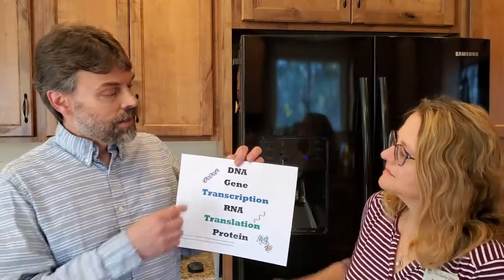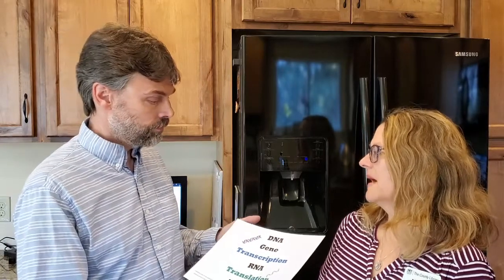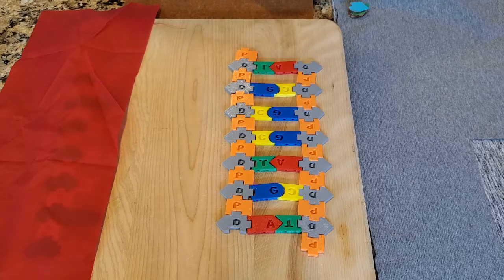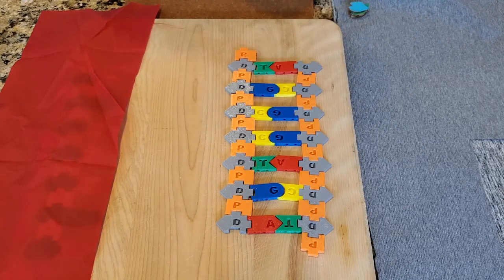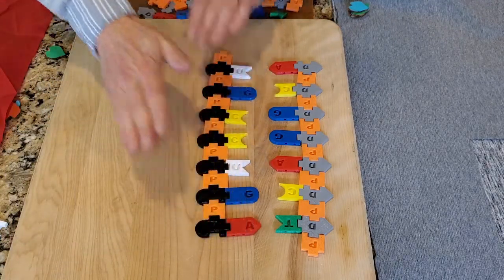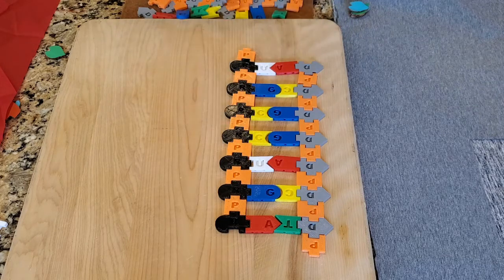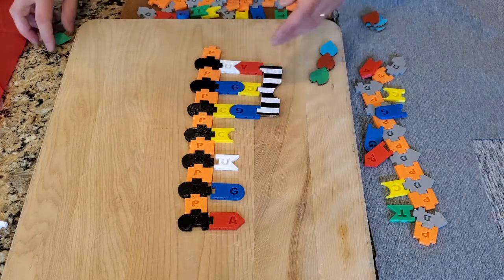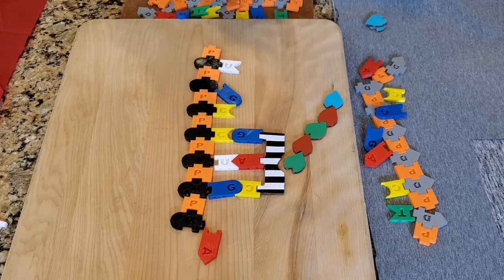STEM Friday - DNA Digging Deeper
South Jordan's Nancy Moos and Dr. Philip Moos from the University of Utah College of Pharmacy return to teach us more about DNA, its structure, and how it works to program everything from strawberries to humans!